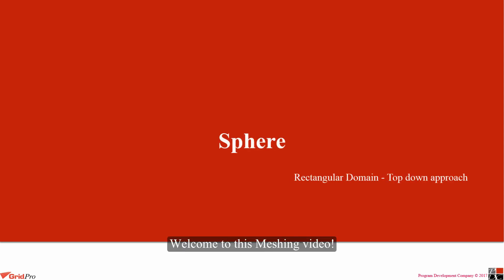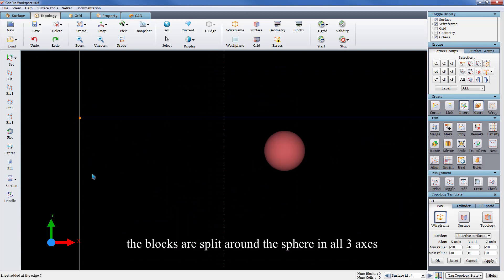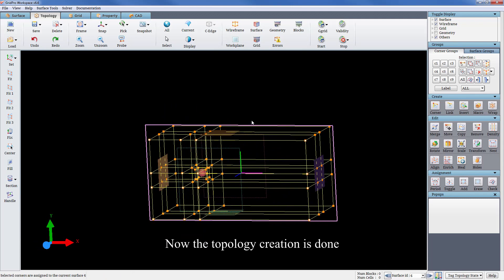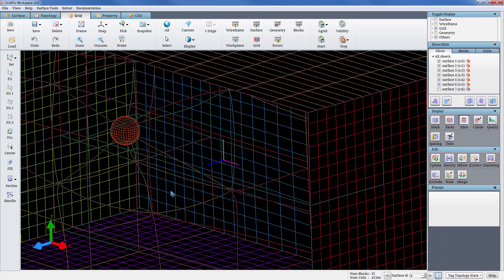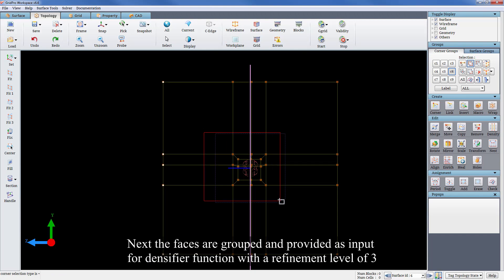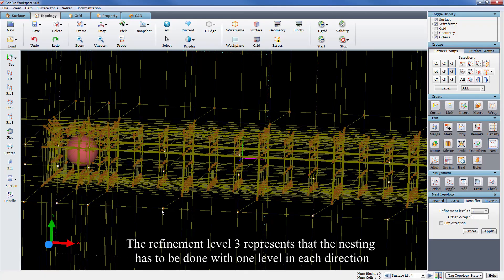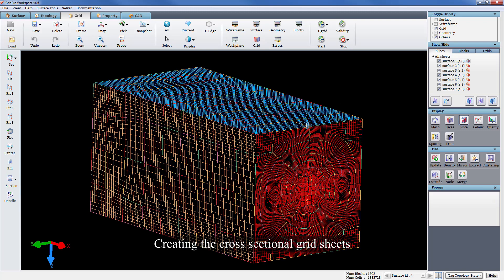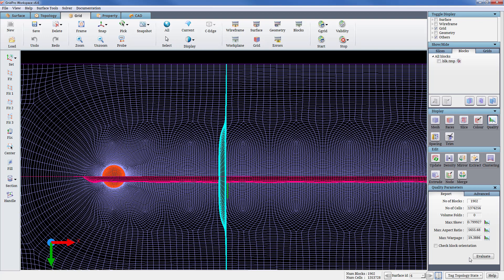Wake refinement of flow over a sphere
The local  mesh refinement of the wake region is explained in this tutorial video!